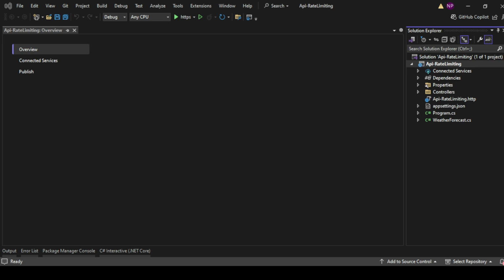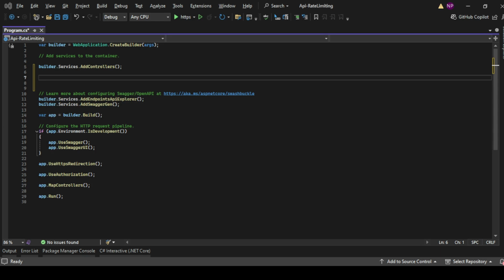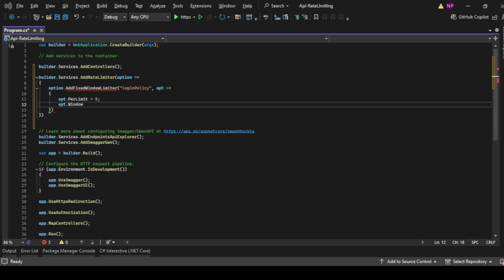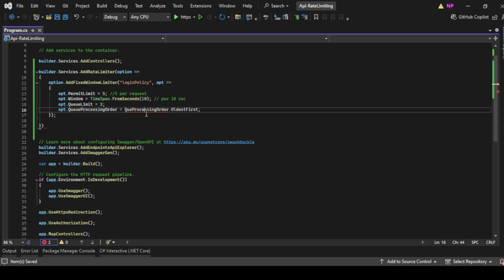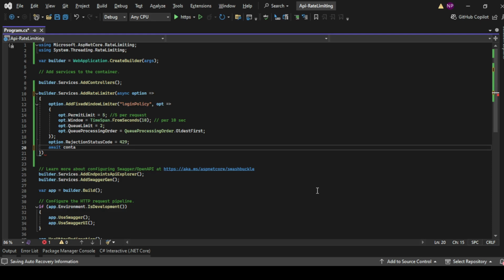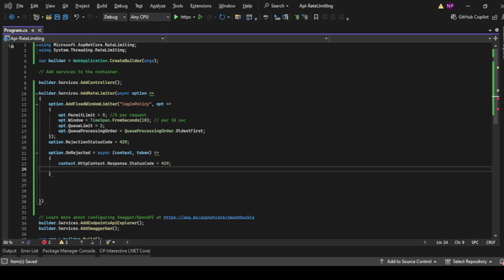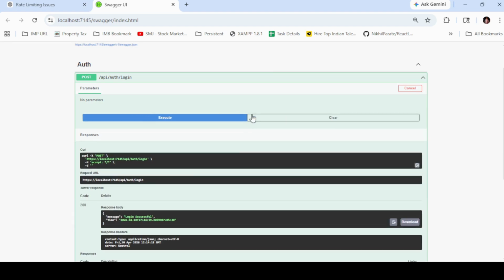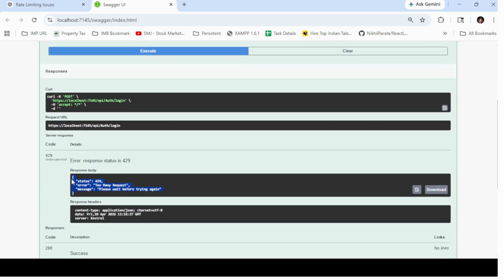.NET Core Rate Limiting Explained 🔥 Fix 429 Error (Step-by-Step Real Demo)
🚨 Is your Rate Limiting not working in .NET Core?

You configured everything… but still getting 200 OK after multiple requests? 😅
This is one of the most common mistakes developers make.

In this video, I will show you a REAL implementation of Rate Limiting in ASP.NET Core and explain why your API is not throwing 429 (Too Many Requests).

🔥 What you’ll learn:
✔ Fixed Window Rate Limiting in .NET Core
✔ Why requests get queued instead of rejected
✔ How to force 429 error instantly
✔ Real-world use cases (Login, OTP, Payment APIs)
✔ Best practices for production APIs

💡 This is a must-watch if you are:
- Preparing for .NET interviews
- Building scalable APIs
- Wanting to protect your backend from abuse

👇 Source Code & Explanation:
(You can add your GitHub link here)

(Add your LinkedIn profile link)